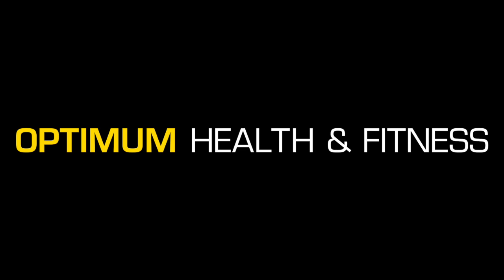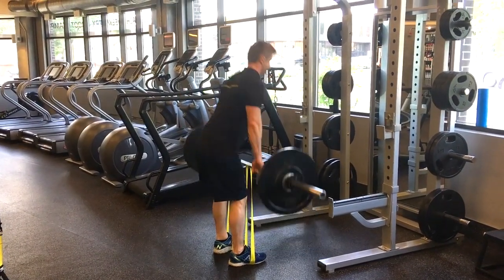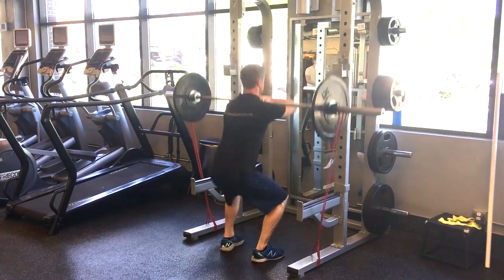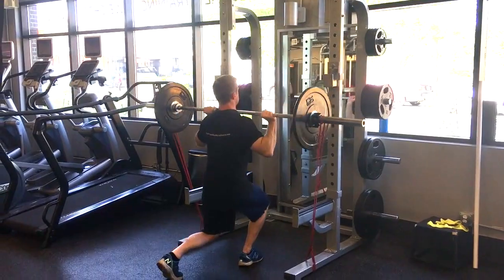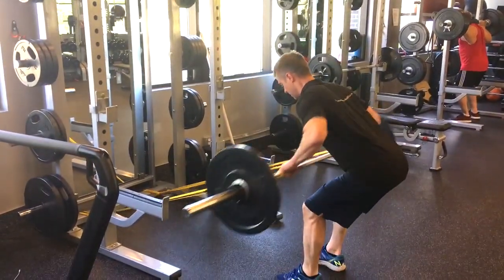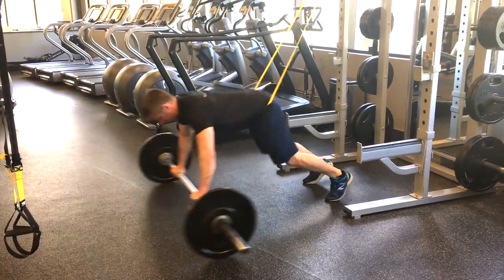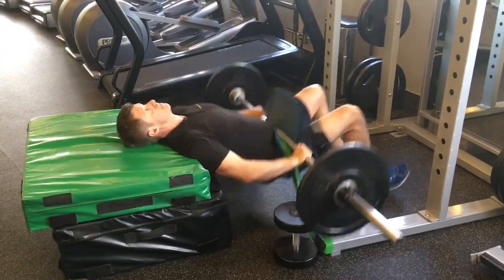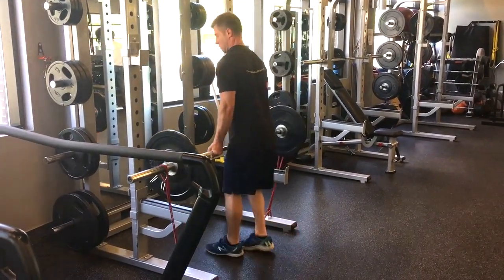Resistance Band Barbell Exercises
Here i combined the dead weight of the barbel, with the Resistance Band Barbell Exercises.

The ascending resistance of the rubber paired with the barbel resistance creates a unique set up.